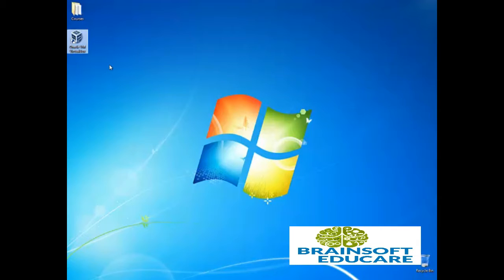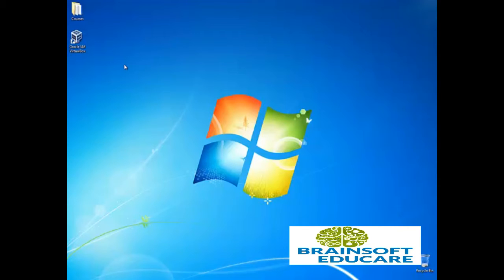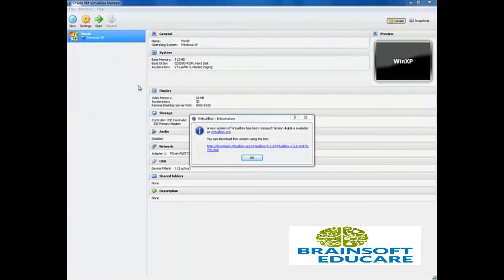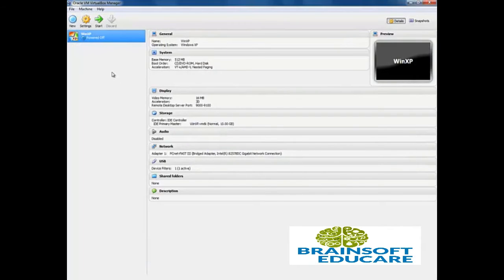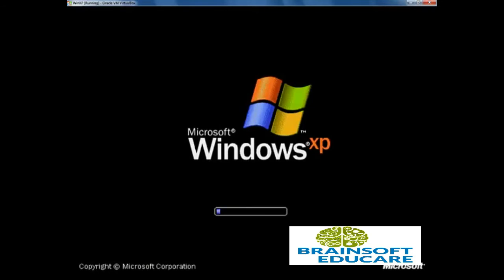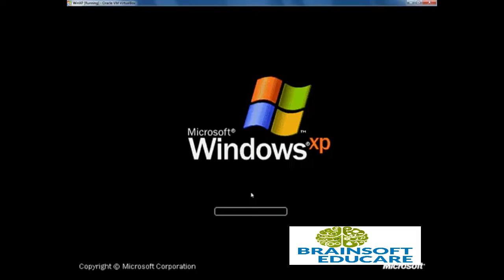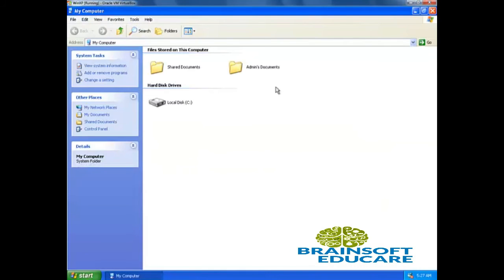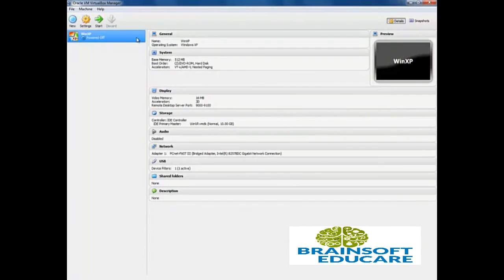What Is Virtual PC And How To Use Them?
in this video, we will learn what is virtual pc and how to use them?